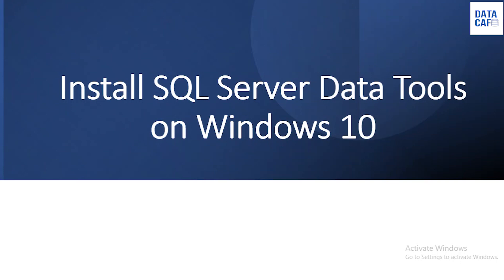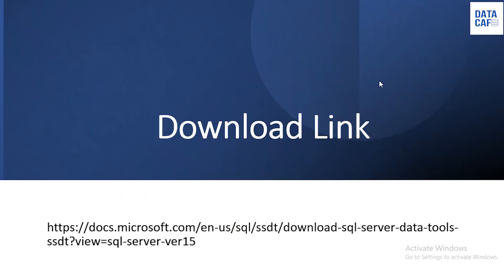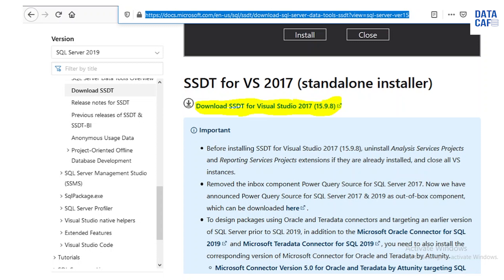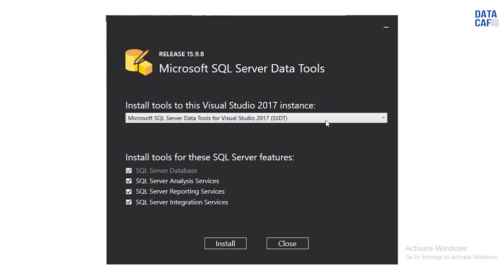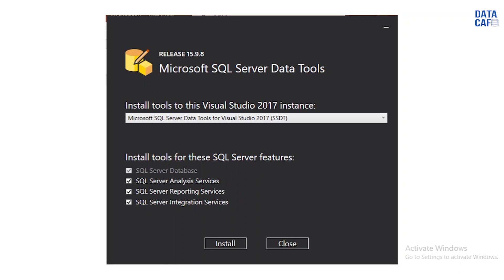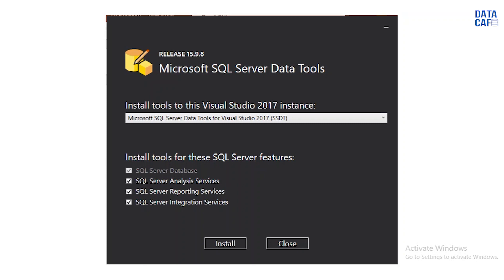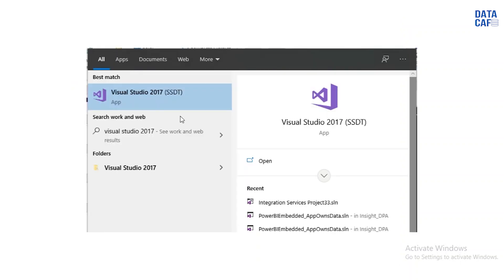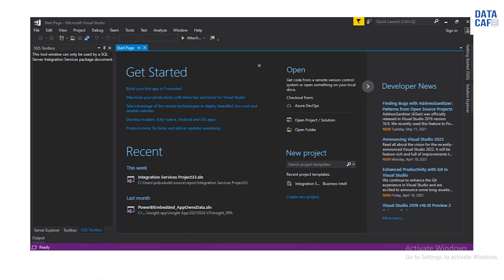SQL Server Data Tools (SSDT) for Visual Studio 2017 [Installation Steps]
This video explains how to install SQL Server Data tools for Visual Studio 2017 on windows operating system.